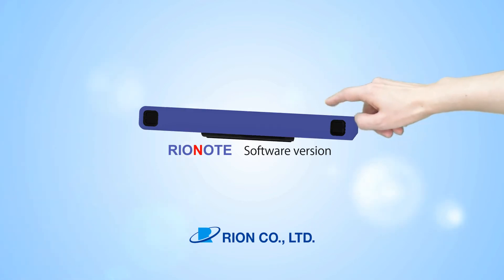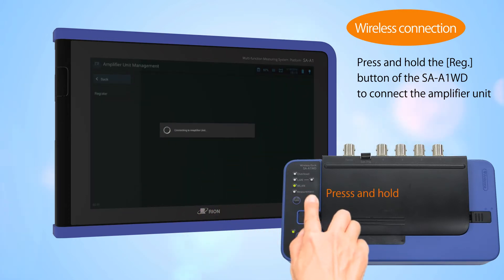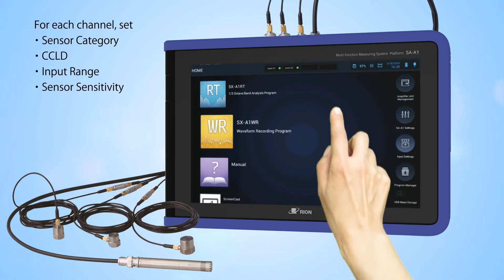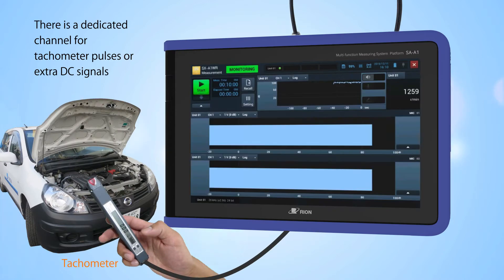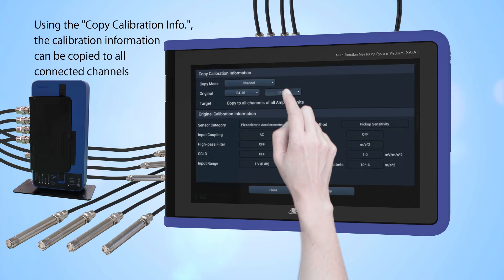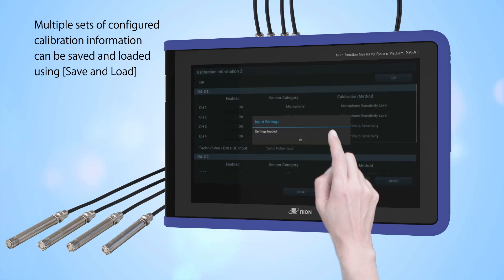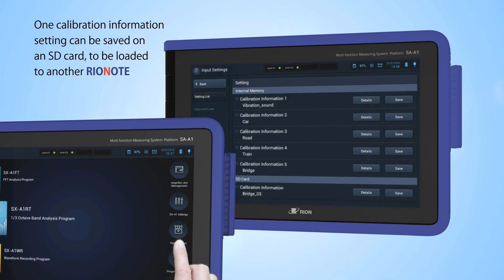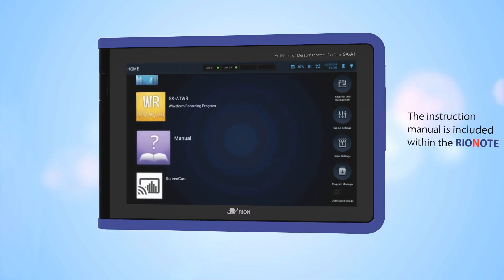RIONOTE: Multi-function Measuring System. Software version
This video especially goes over how easily the RIONOTE can do the following:
* Wireless connections
* Calibration settings